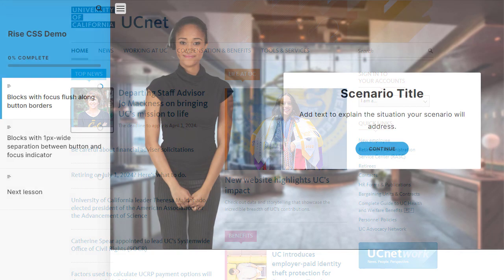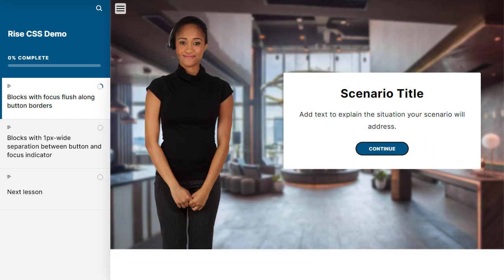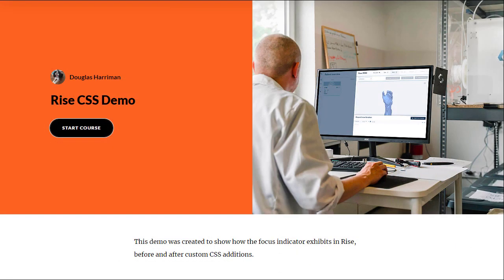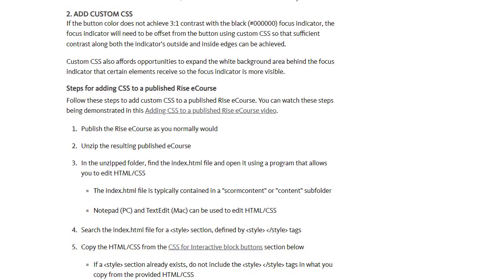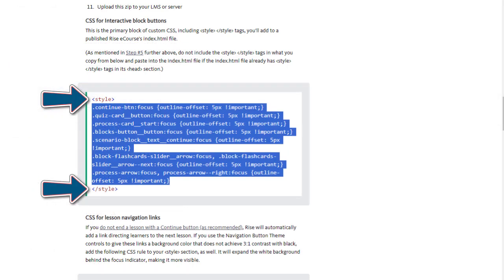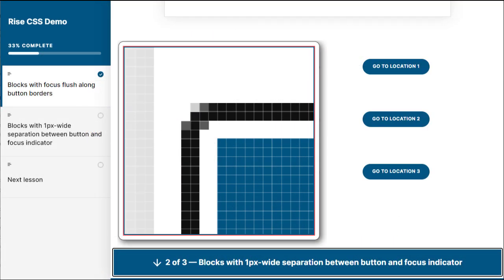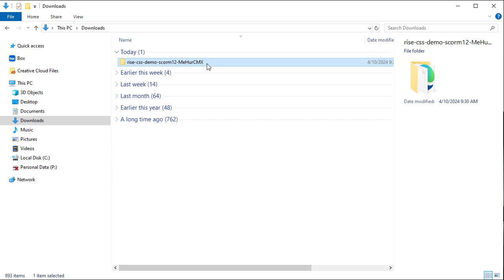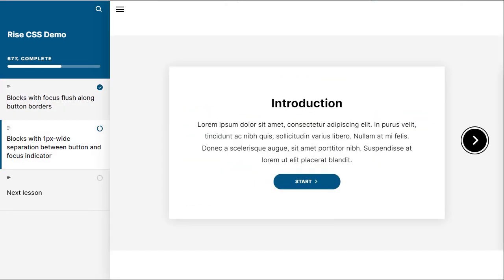Adding Custom CSS to a Rise eCourse